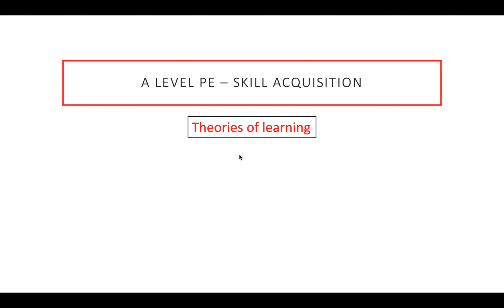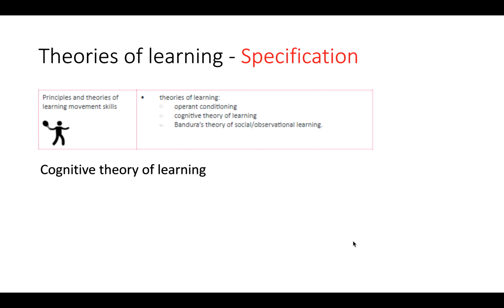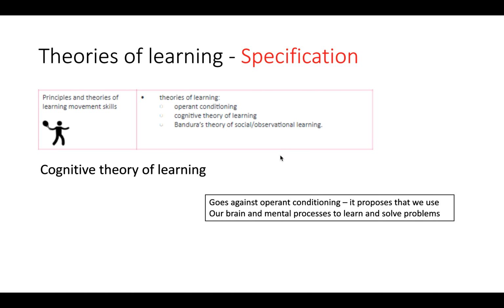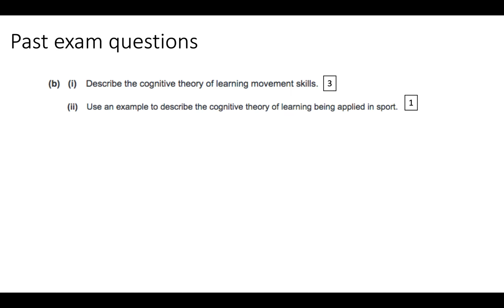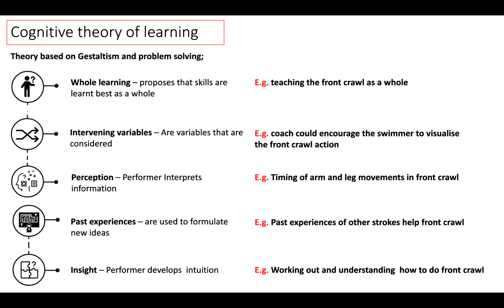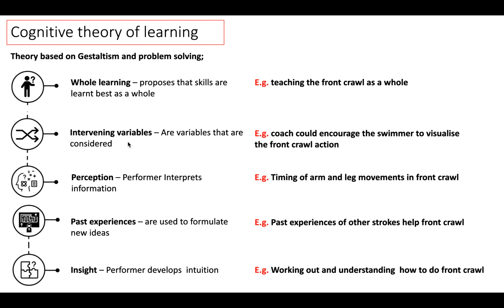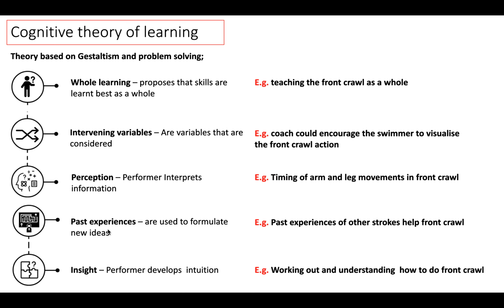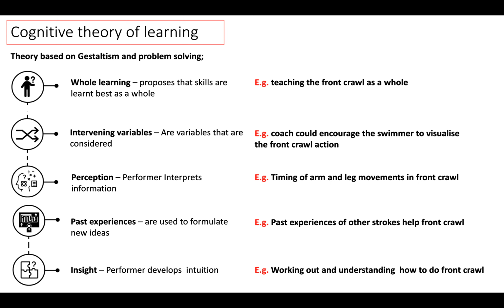Cognitive theory of learning